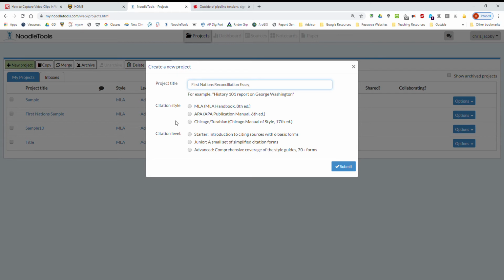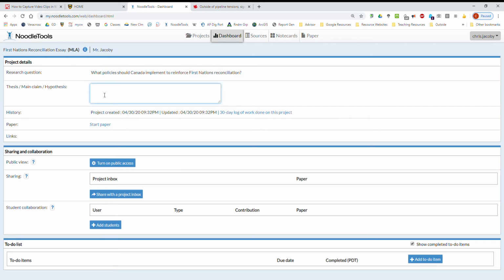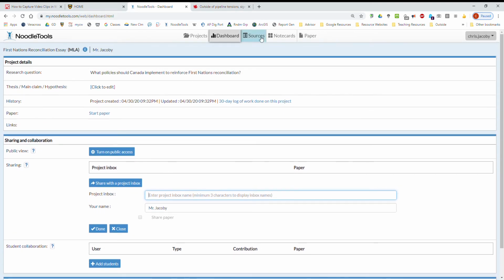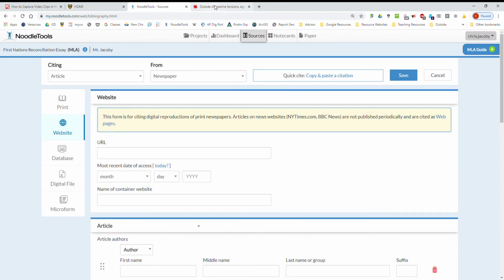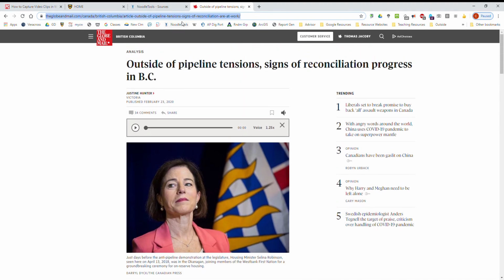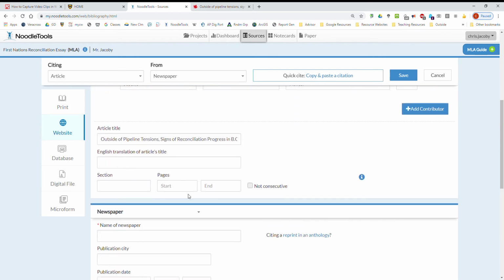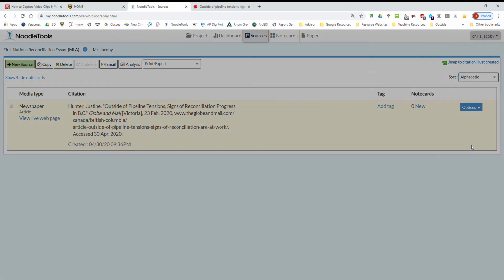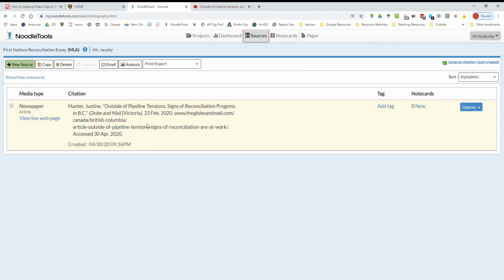Noodle Tools - How to Cite News Articles